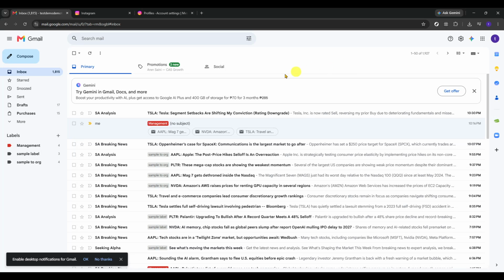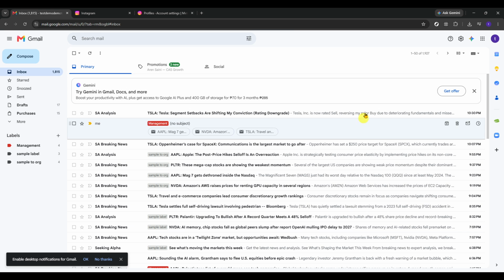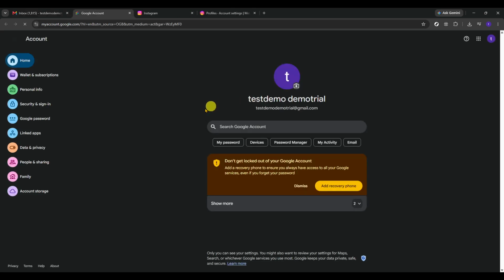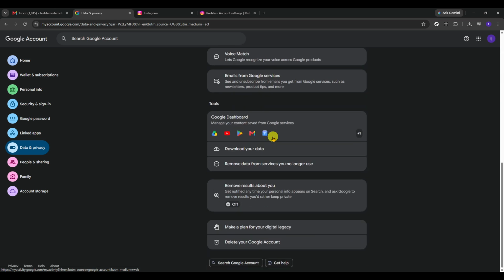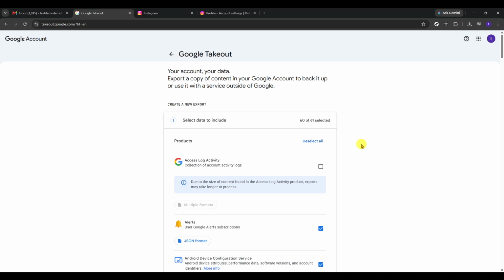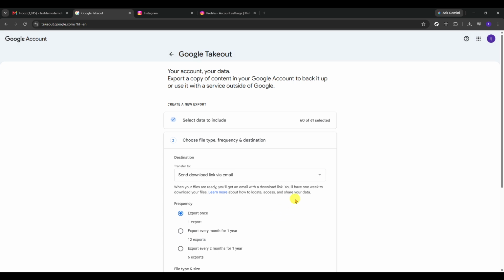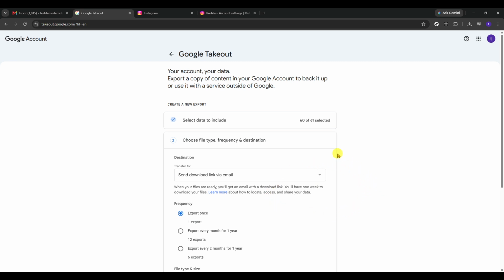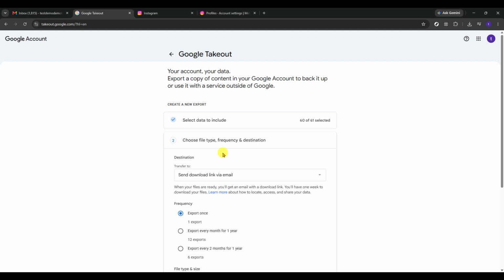How To Check Gmail Account Creation Date (2026) (Quick And Easy Guide)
Learn how to check Gmail account creation date with this quick and easy step-by-step tutorial. If you want to find your Gmail account creation date, this beginner-friendly guide will help you check your Gmail account information quickly and easily.